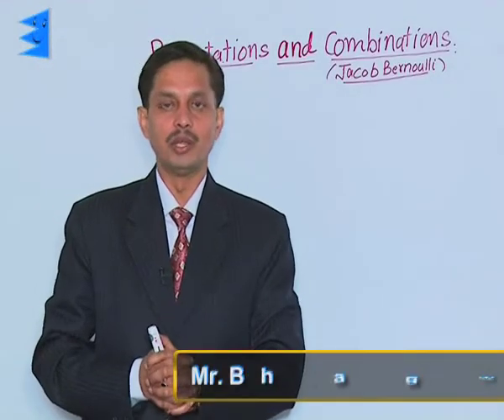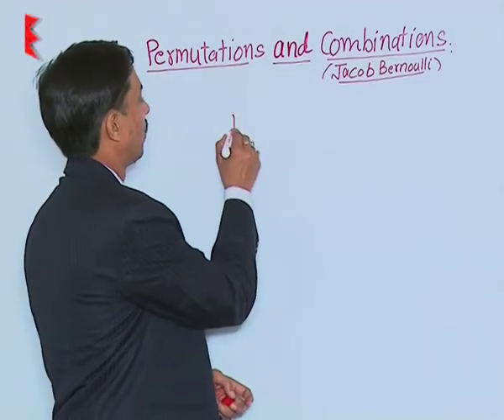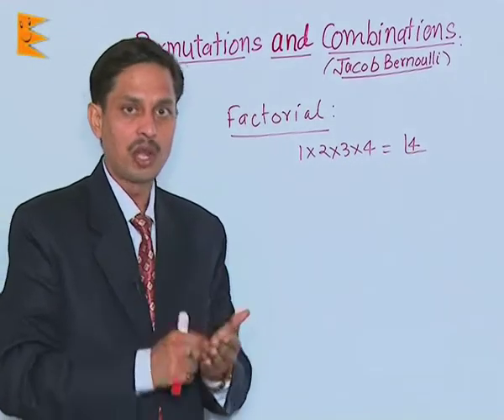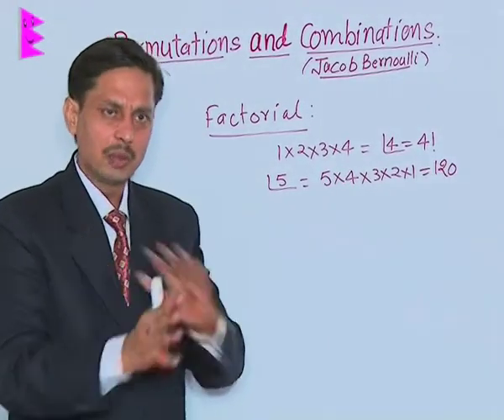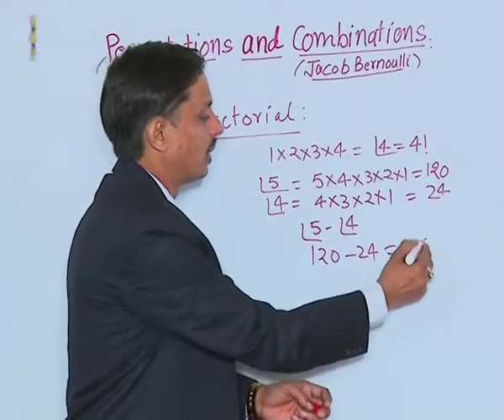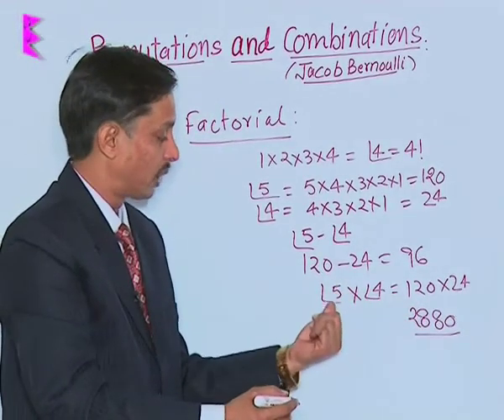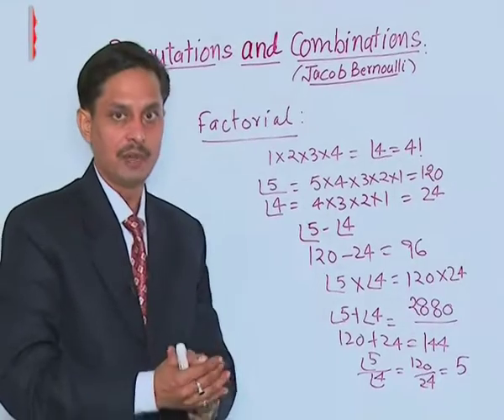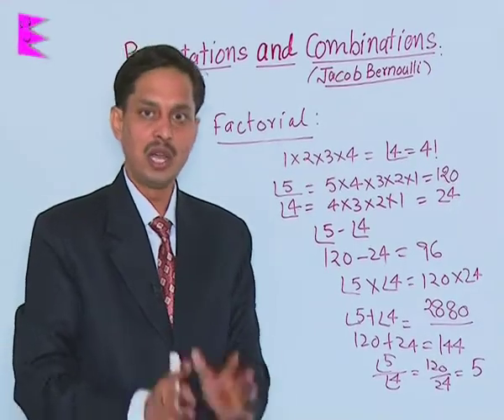CBSE Class 11 Maths Permutations & combinations Permutaions |Extraminds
Chapter: Permutations & combinations
Topic: Permutations
Extraminds